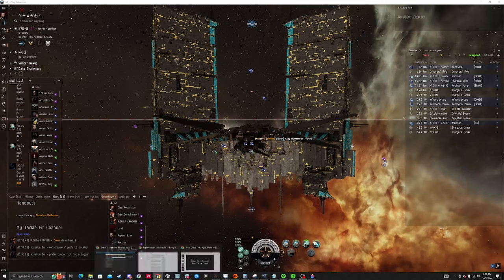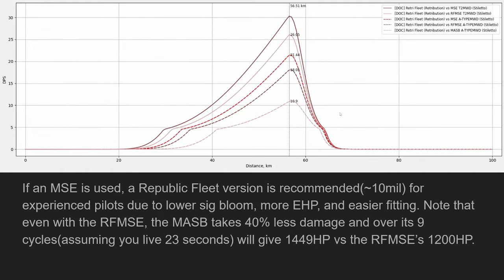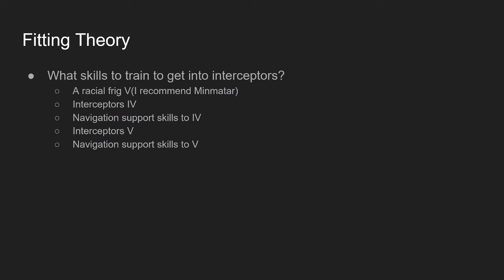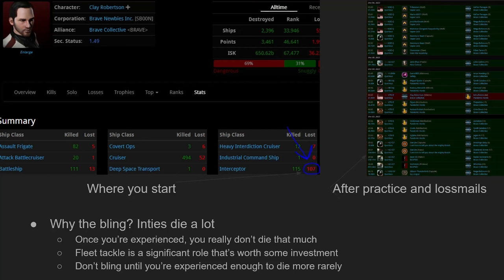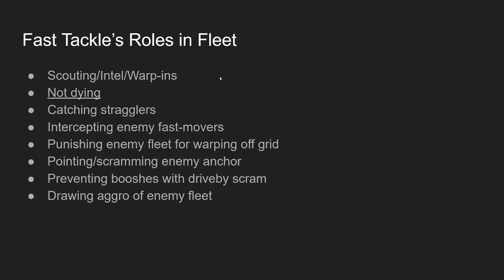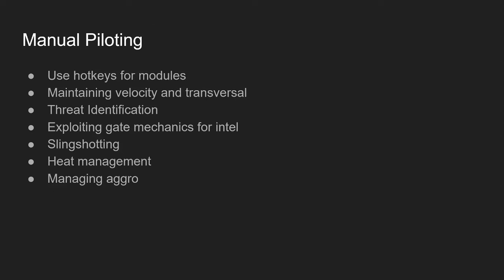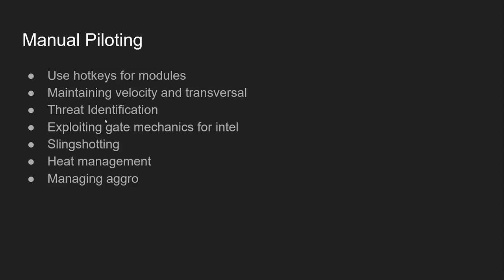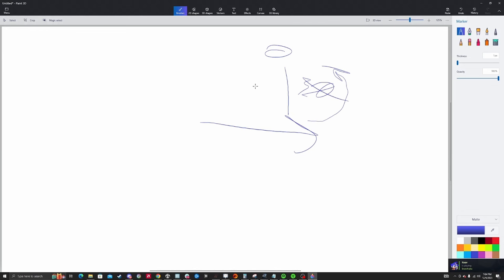PVP Skills: Fast Tackle Fleet Support 101 - Clay Robertson - Eve Online - February 2024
A dive into fitting theory, roles, and piloting skills all aspiring tackle pilots should know, guided by Clay Robertson.